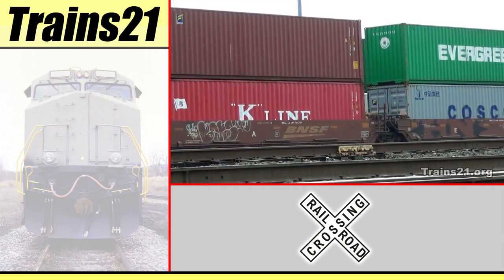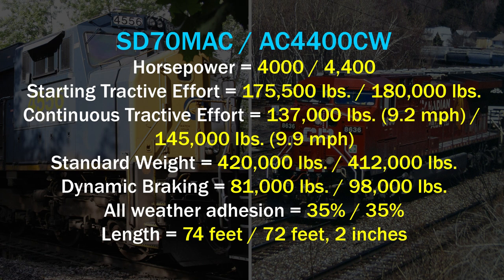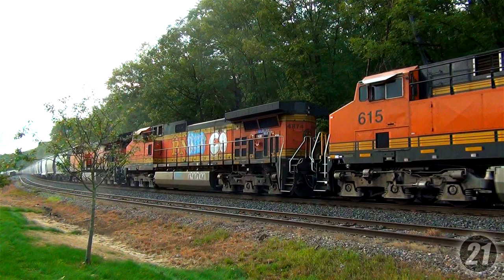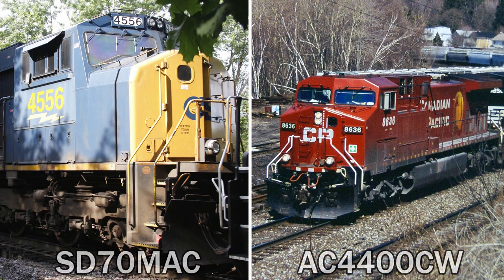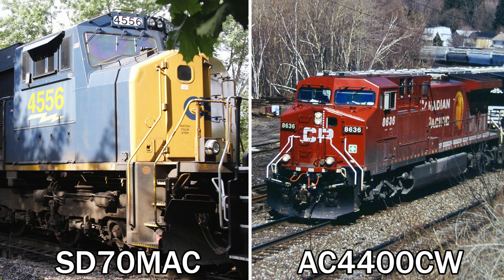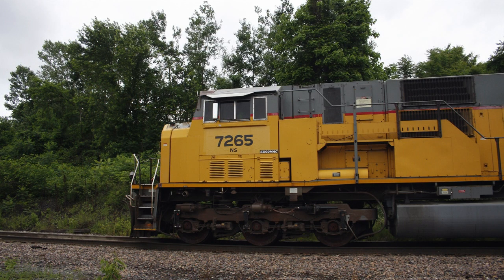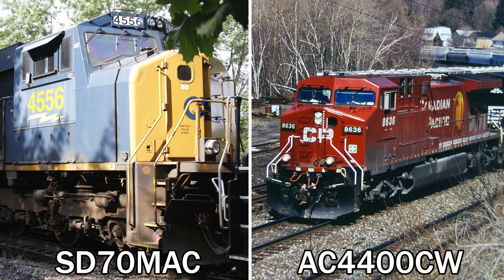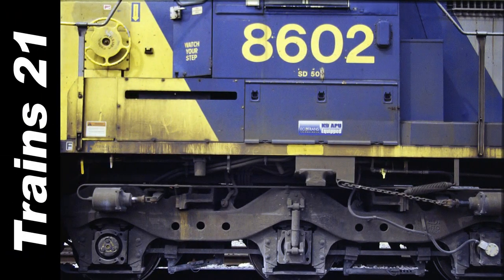[GL][T-232] EMD vs GE: Who Makes The Better Locomotive? | Trains 21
Nothing in the railfan community triggers debates, or strong feelings, as to who makes the better locomotive-GE or EMD. The answer isn't always clear, cut and dry, and a lot depends on what factors are taken into consideration. In the first round of this discussion, we'll compare the mechanical specs of two competing models. The AC4400CW from GE and the SD70MAC from EMD.

C H E C K    O U T    T H E S E    R E L A T E D    V I D E O S: